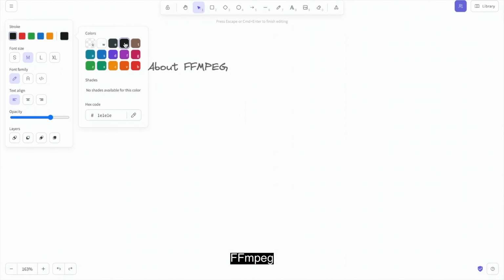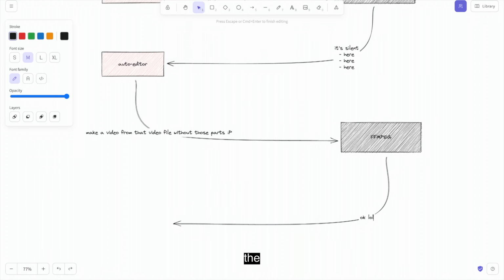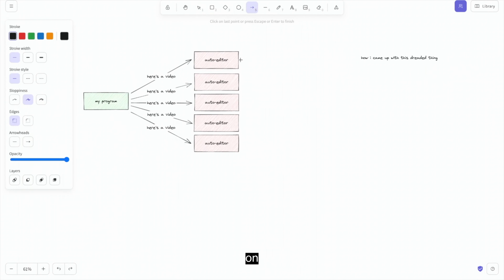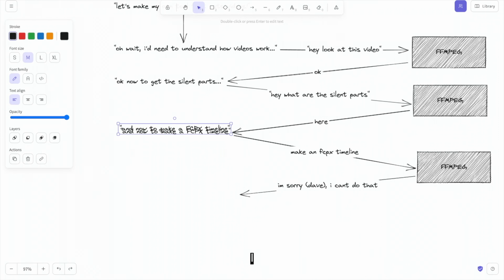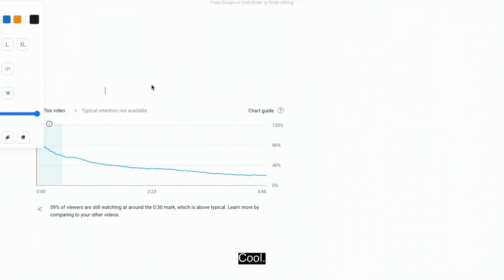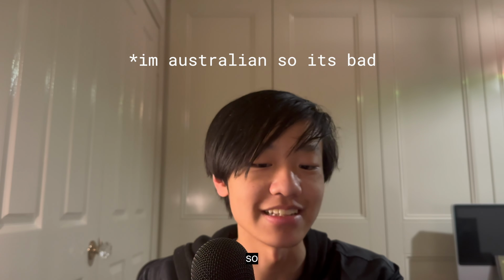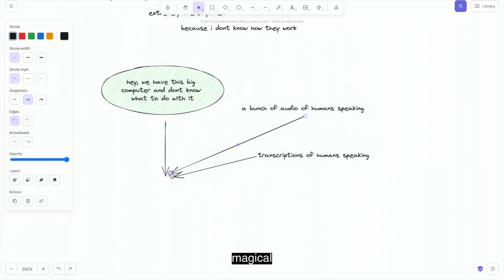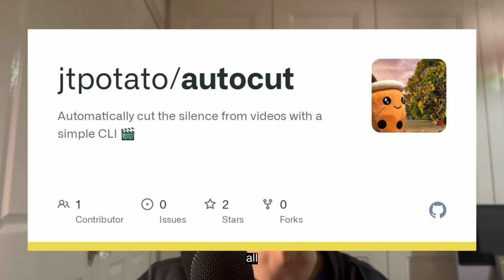i will never have to edit again...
I built a Node.js tool that automatically edits and subtitles YouTube videos, so I don't have to.

... well i really just used other people's tools but repackaged them into my own CLI because i couldn't be stuffed remembering the arguments.. it's kinda like a macro.

but the subtitling is custom made!! i didn't completely rip everything from somewhere else :P

CONTENT CREATORS: please tell me what you think of both the video, and autocut :D

video lacks music this time so maybe i should make a procedural music generator soon. ehe... im not learning a new piano cover every time i want to upload